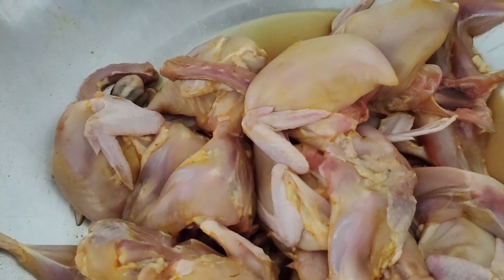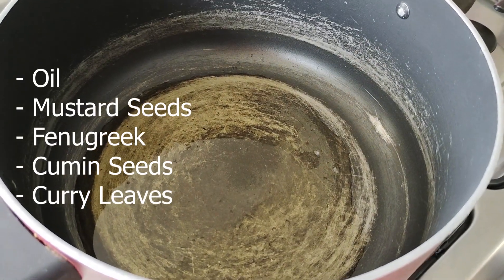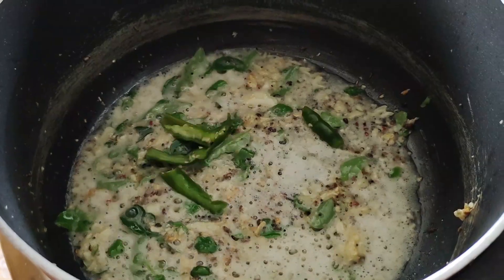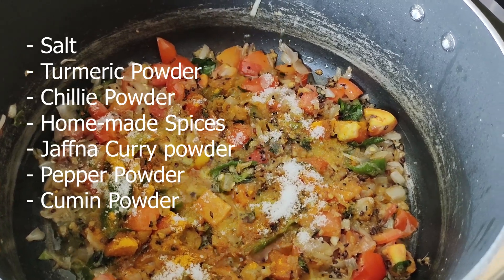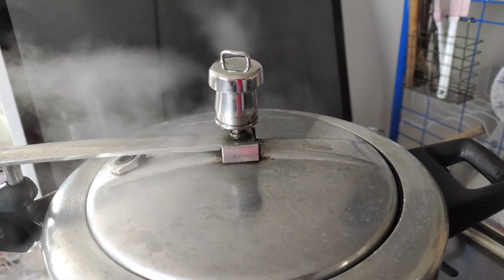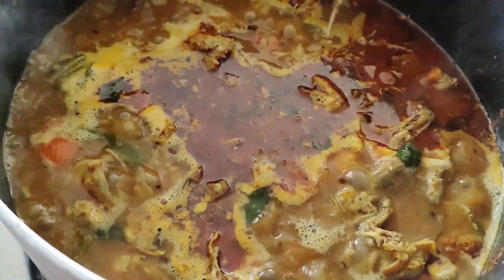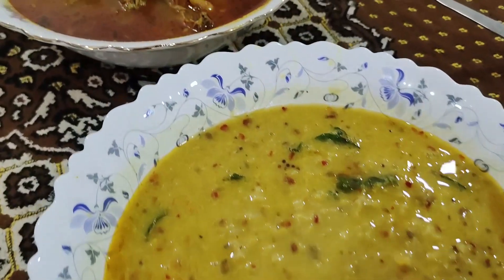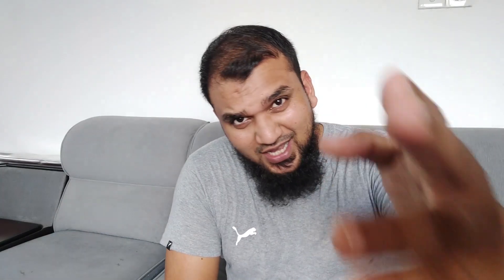- Kaadakozhi Curry & Egg Scramble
Kaada Kozhi (Quail chicken) is healthy than chicken. it has 4 times more vitamin C than kitchen. It has a good amount of Iron. So we thought of cooking  Quail curry today. Always make sure you add good spices so that it gives an aromatic smell and taste. We roasted some spices and grounded them so that there would taste few pieces.

If you want to buy Quail Chicken and Eggs - including Country Eggs, please contact the following number :  Mr. Rizwan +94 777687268

then comes.
Egg Scramble.

Egg Scramble is a very healthy meal for breakfast. My favorite egg meal is Egg Scramble. They have many health benefits.